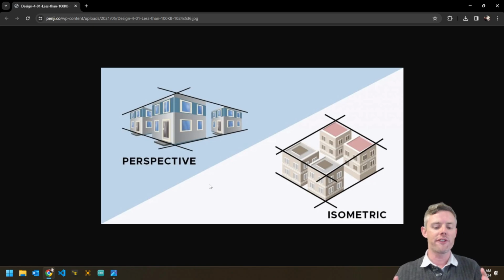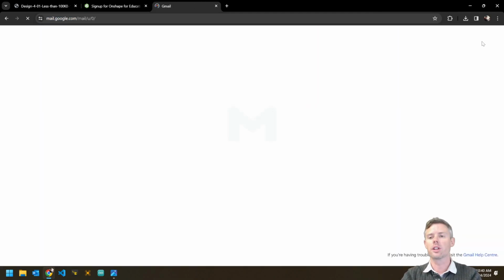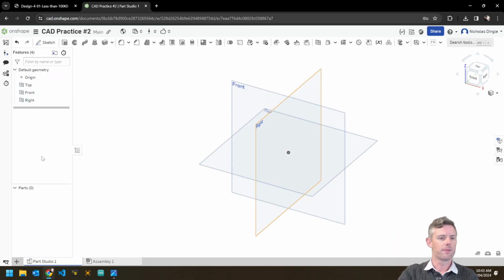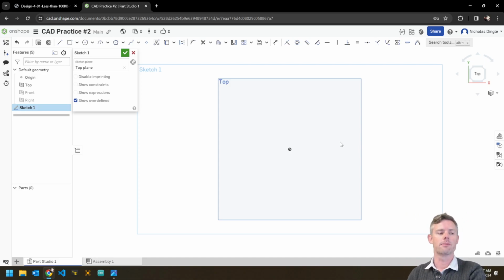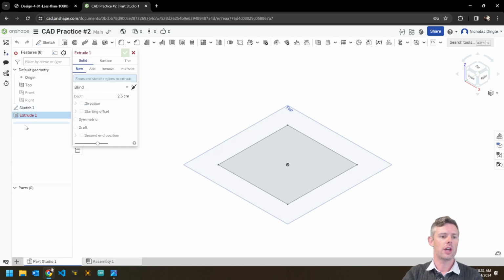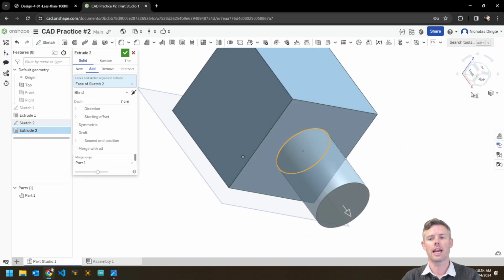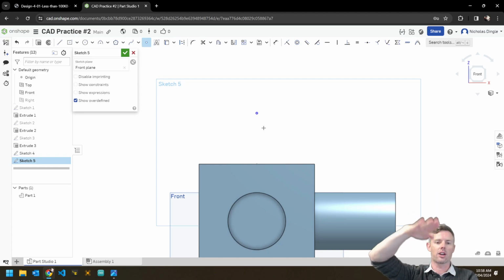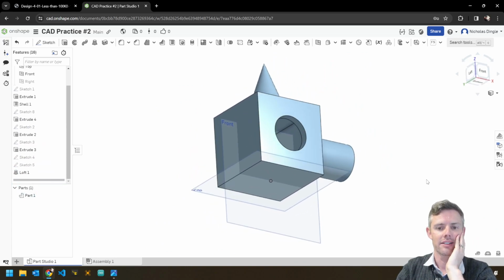OnShape Part 1 - Intro and the Splat Cube